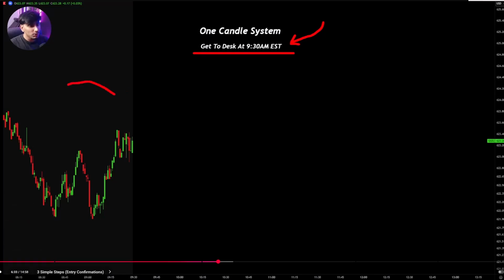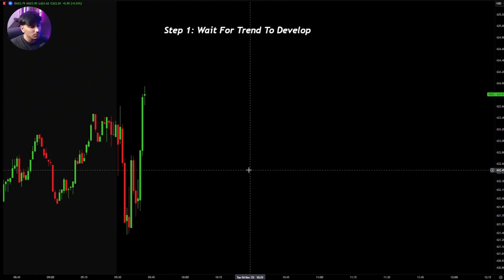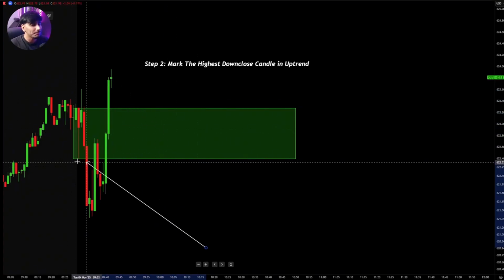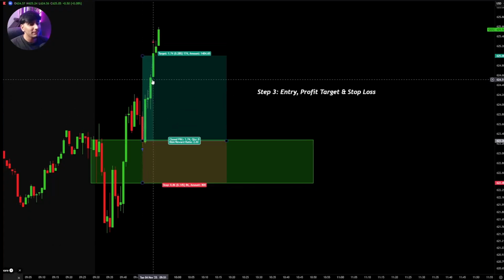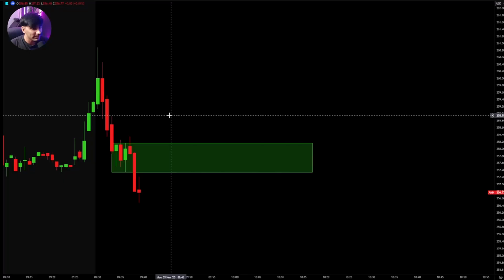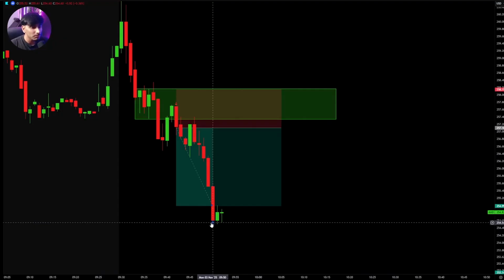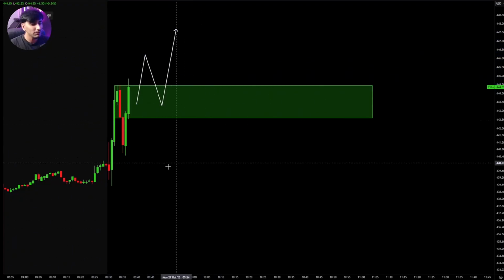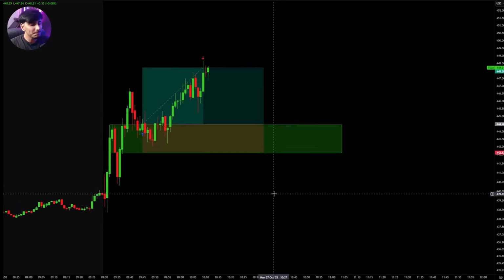1 Candle Trade